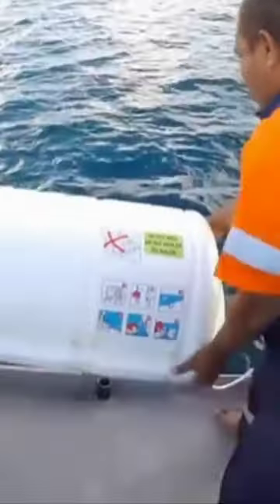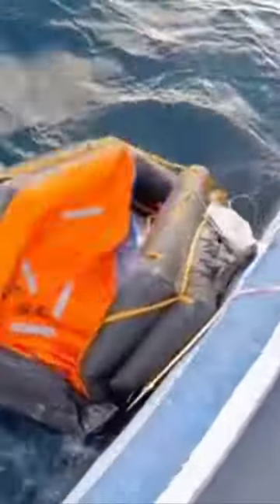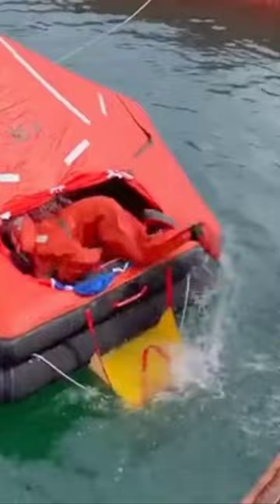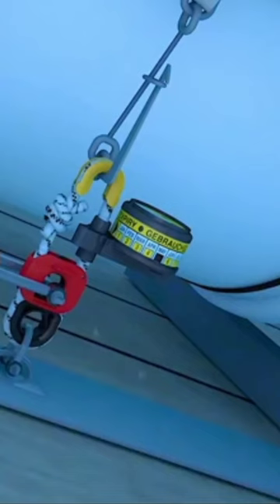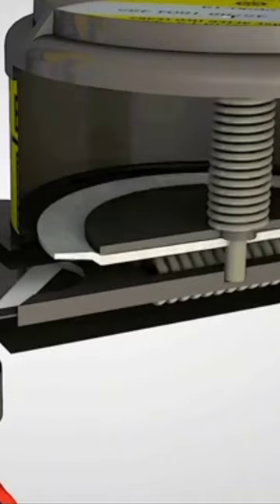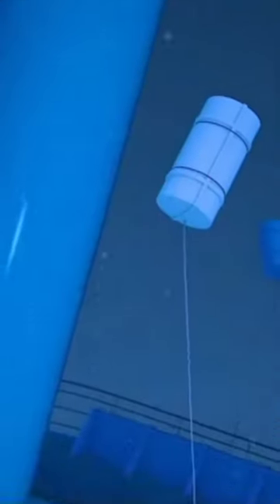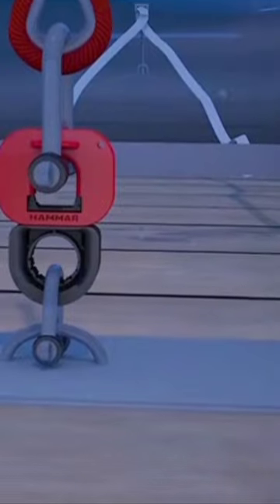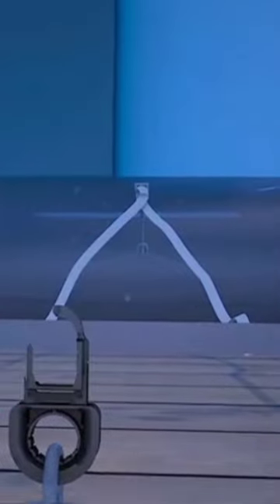The Capsule Style Life Raft Explained